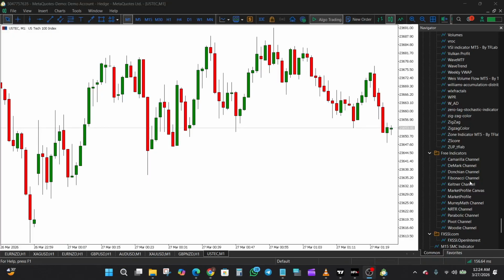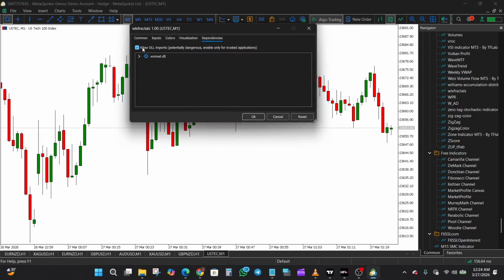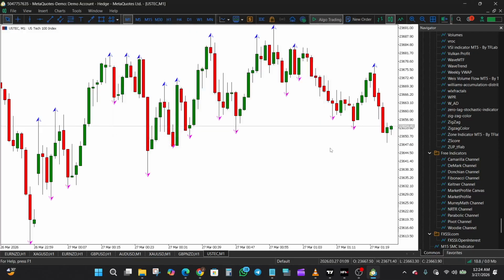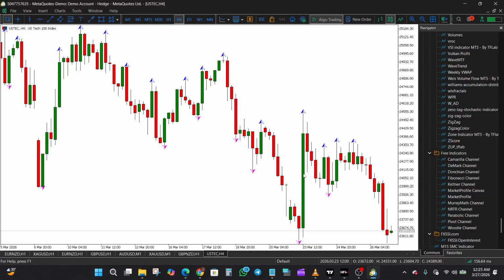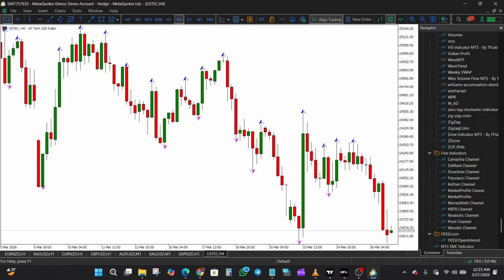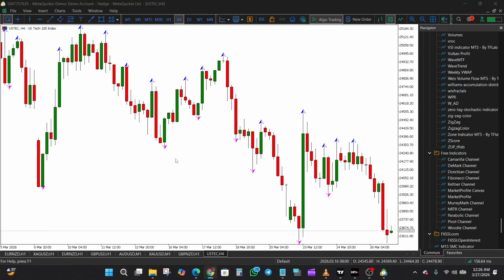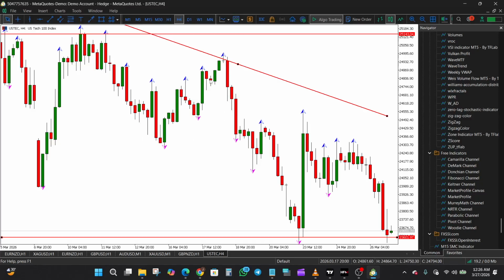WLX Fractals Indicator MT4 & MT5 Explained – Buy/Sell Arrows, Trend Direction & Entry Strategy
In this video, we break down the WLX Fractals Indicator for MT4 & MT5 and how it helps traders identify market direction and potential reversal points.

You’ll learn how to add the indicator to your chart and understand how it works. The WLX Fractals indicator plots arrows on the chart to highlight possible entry and exit points. A blue upward arrow appearing above a candlestick suggests a potential sell opportunity, while a pink downward arrow below a candlestick indicates a possible buy setup.

We also explain how to use these signals effectively by aligning them with the overall market trend. In a bearish trend (lower highs and lower lows), traders can focus on sell signals, while in a bullish trend (higher highs and higher lows), buy signals may be more relevant.

Additionally, we highlight the importance of waiting for confirmation and combining this indicator with other tools like trendlines or support and resistance for better decision-making.